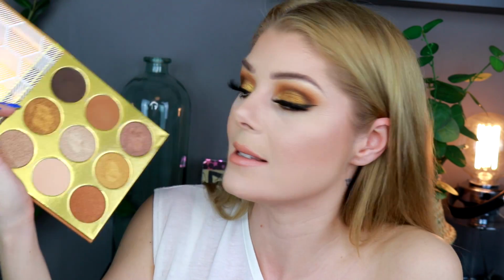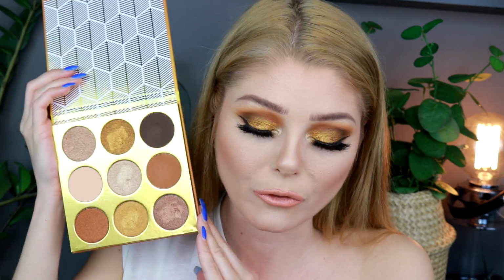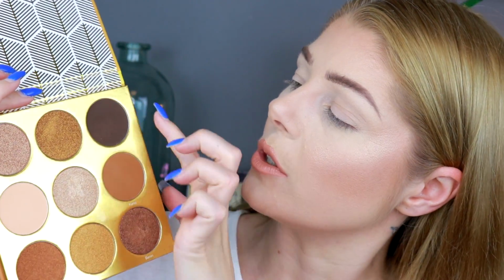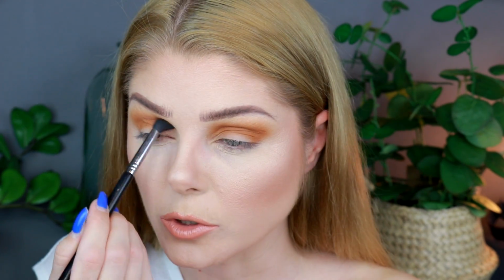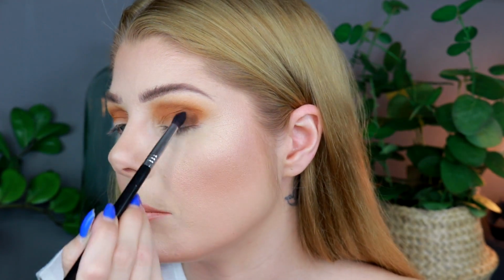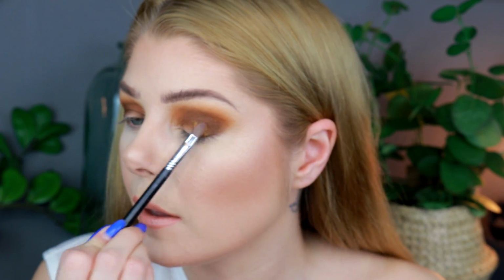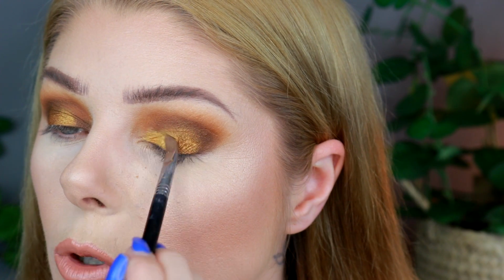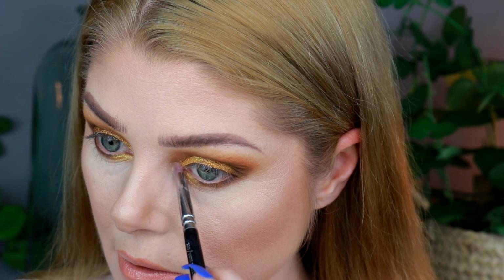Juvia's Place Warrior Palette Tutorial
Hello beautyloving unicorns and welcome to this video where I try and turn myself into a goldy instagram baddie, see how I did and let me know down below! :P

(This palette was sent to me as pr but this video is not sponsored)

Products used:

EYES

Isadora Matte Brow Highlighter Pen (in my waterline)
Nubounsom False Lashes - Bella

LIPS

Urban Decay Vice Lipstick - Fuel